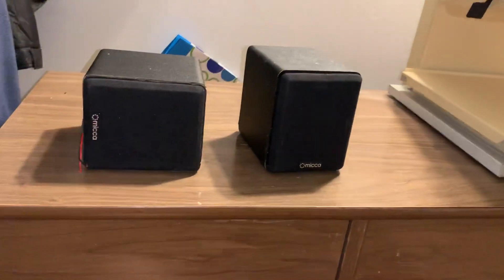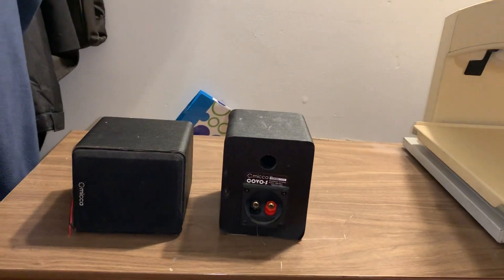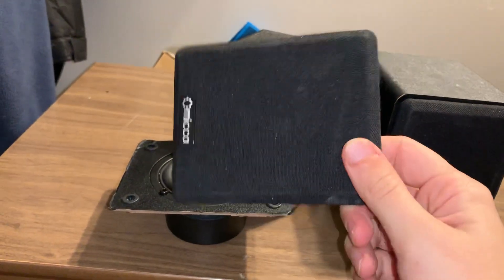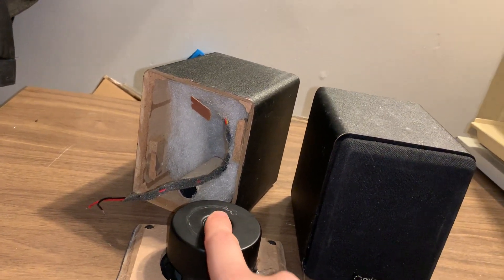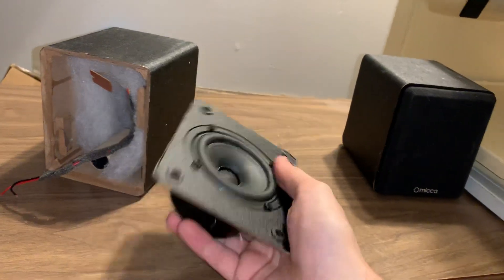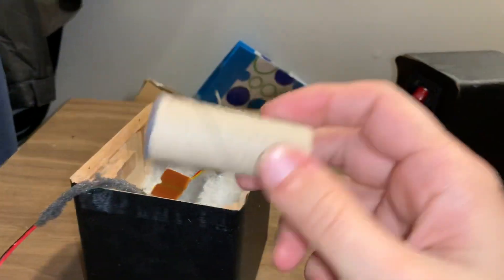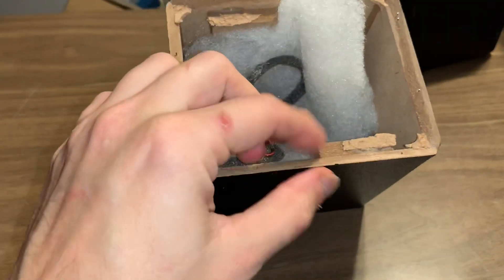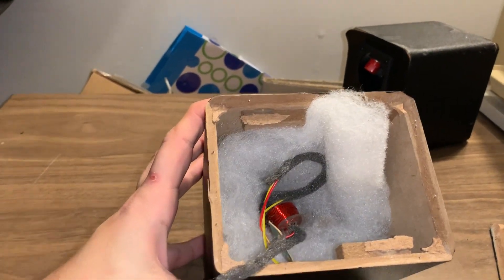A look inside the Micca Covo S speakers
MIcca COVO S

Unboxing Knife (sort of)